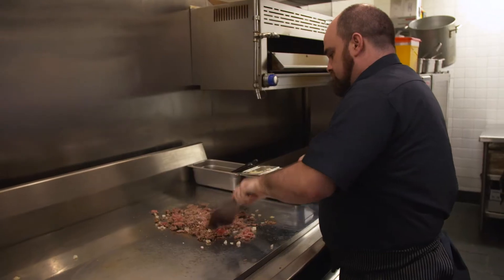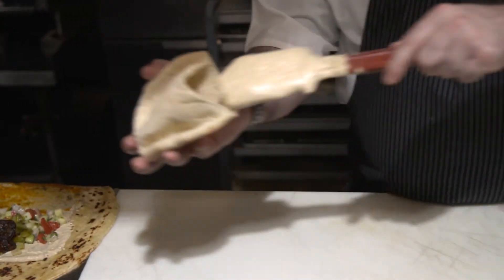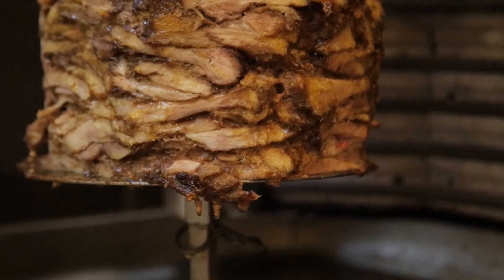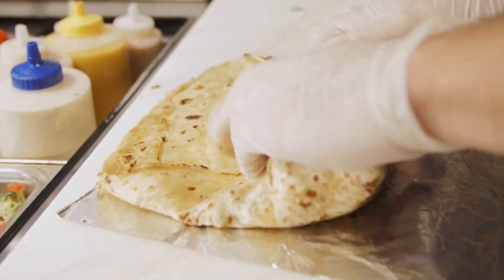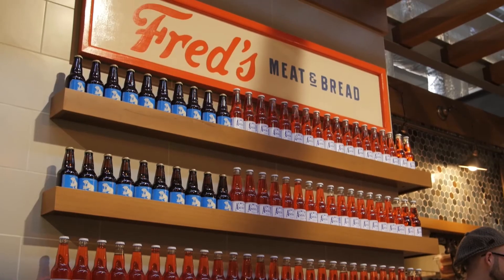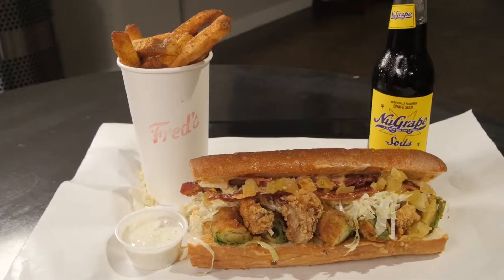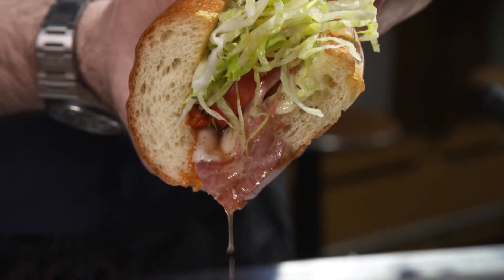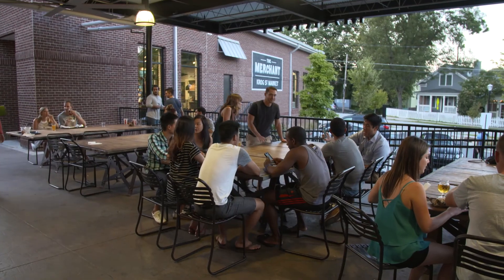Restaurant Review - Fred's Meat & Breads / Yalla | Atlanta Eats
Located in Krog Street Market, Fred’s Meat and Bread is everything that there is to love about food. Fred’s has the charm and flare of an old school soda shop with a pull up counter serving up some of Atlanta’s best comfort classics. Chef Todd Ginsberg of The General Muir, Yalla, and West Egg channeled his own childhood when coming up with the menu. The menu-board is both eclectic and drool-worthy. Fred’s has everything from Korean fried chicken sandwiches to Oyster Po Boys. Don’t forget to grab a side of hand-cut fries and a vintage soda to wash it all down!

 Right next door to Fred's Meat & Bread lies a colorful Mediterranean restaurant serving up hearty favorites. Owner and head chef, Todd Ginsberg uses classic spices and cooking methods for the perfect shwarma. He stuffs shwarma (marinated chicken on a spicket) and/or falafel into bowls with an array of toppings like Israeli tabouli and hummus. Yalla is also famous for their laffa wraps which are equivalent to an 18" tortilla! Pile on the shwarma, falafel and toppings and add one of their signature low- sugar sodas for the complete Mediterranean meal.

Catch Atlanta Eats Weekly on Peachtree TV

Saturdays 7:30 p.m. & Sundays 10:30 a.m